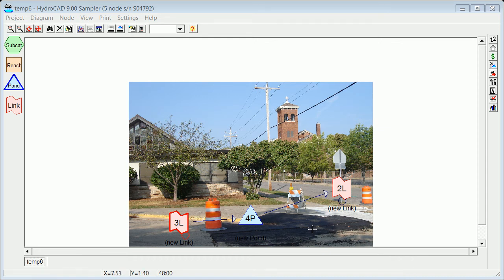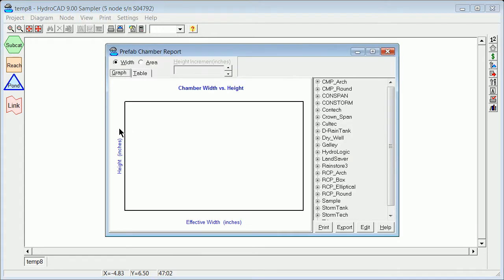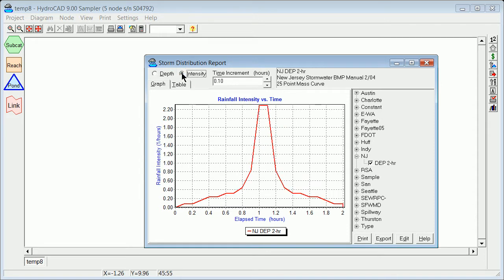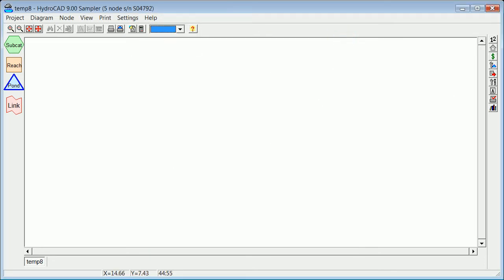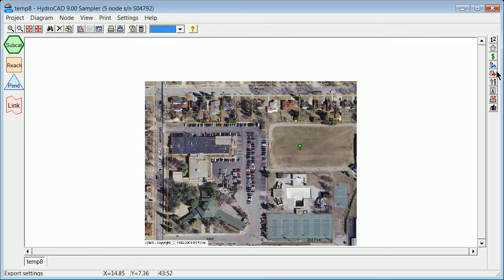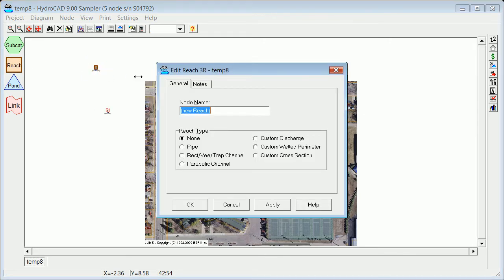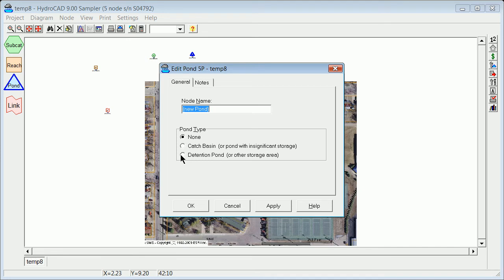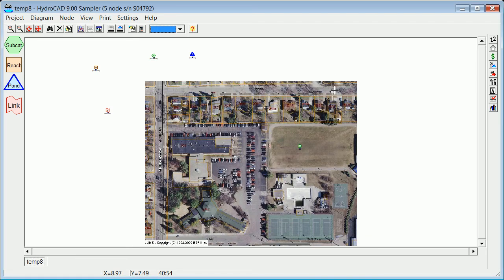Hydrocad Toolbars and Settings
A quick demo showing some of the settings and toolbars in Hydrocad.